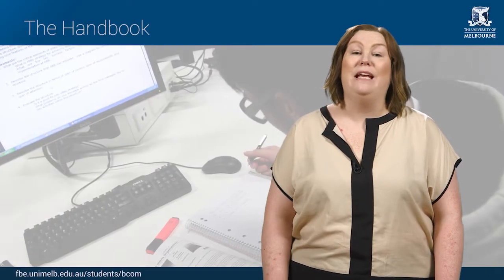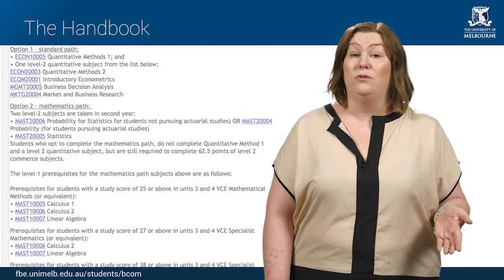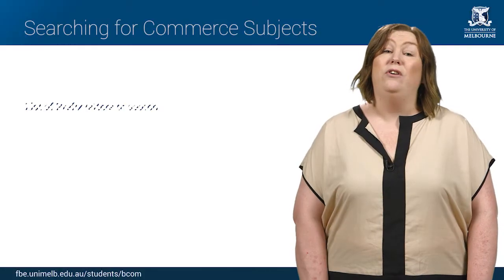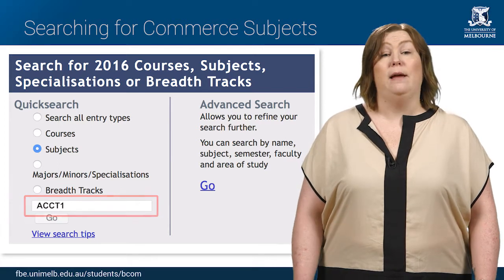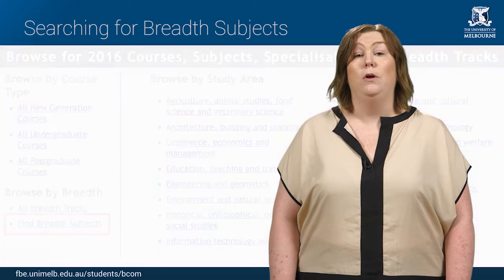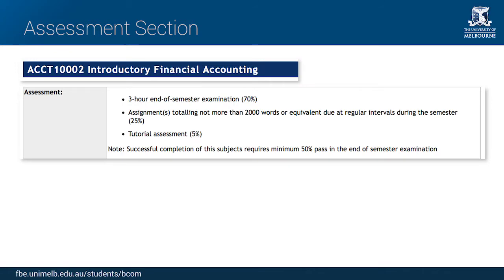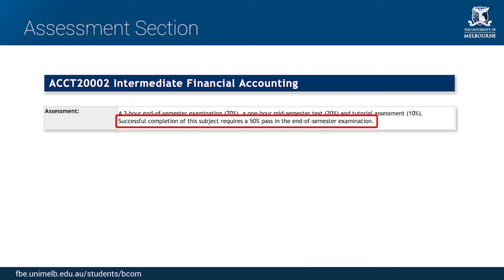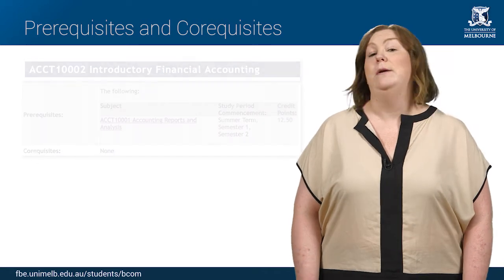Handbook - Choosing Subjects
Jemimah Hayes